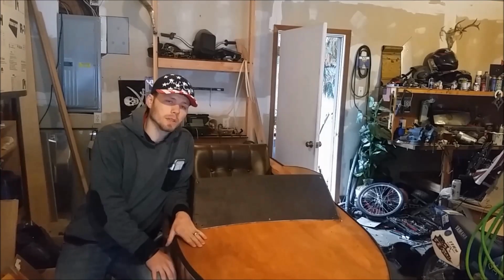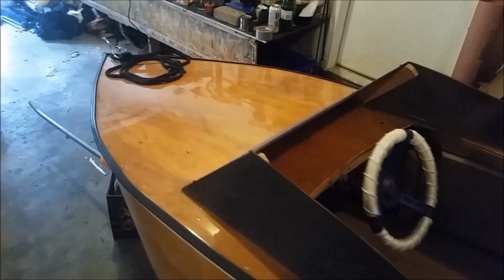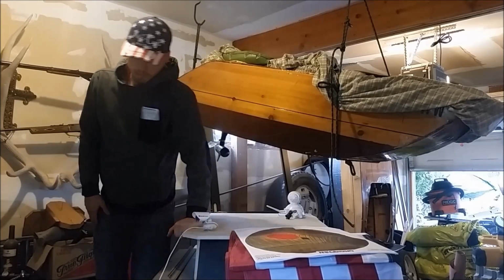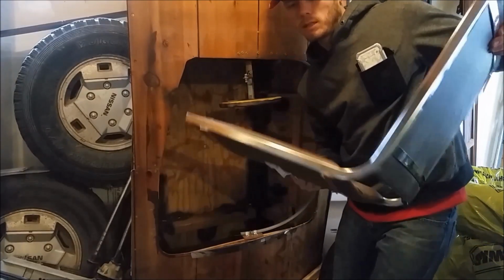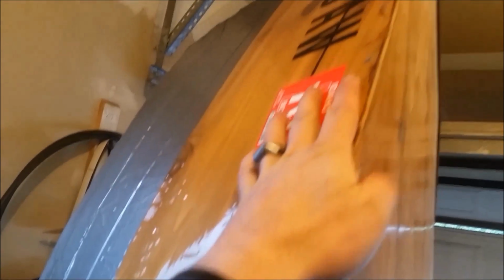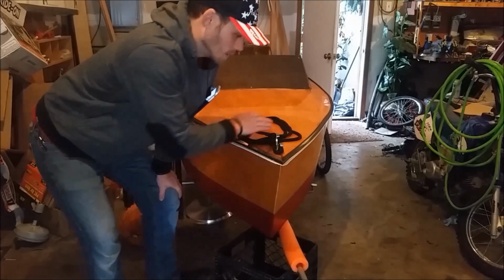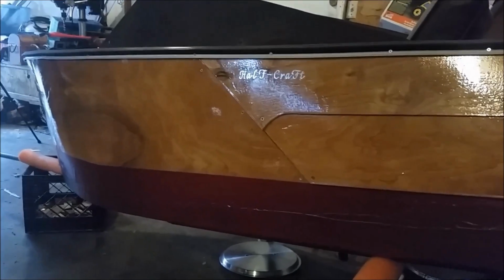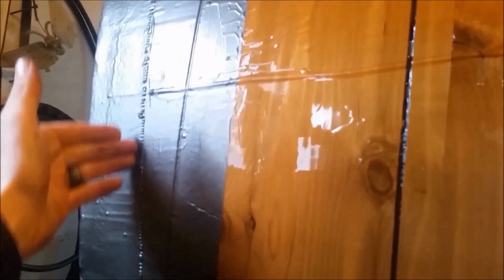mini boat build tips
In this video i go through a few tips and tricks that you can use in your boat build!
how to mount a motor, what kind of wood to use, some design tips and some other stuff like fiberglass and resin tips!
let me know what to include in part two and